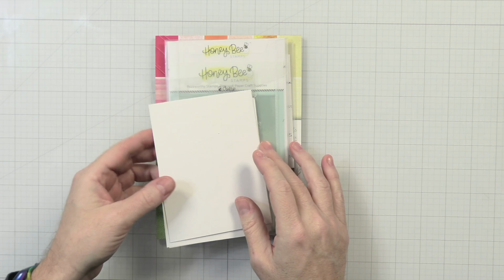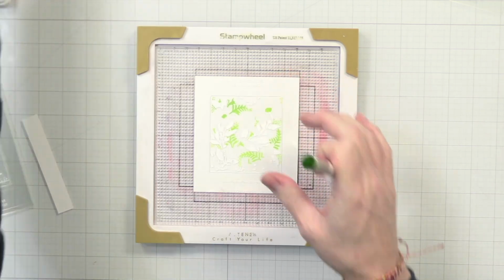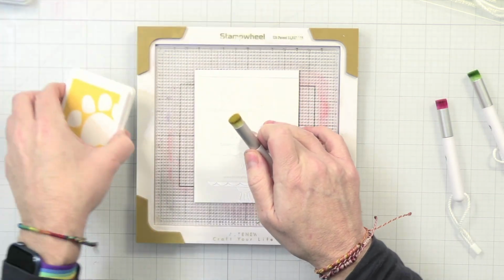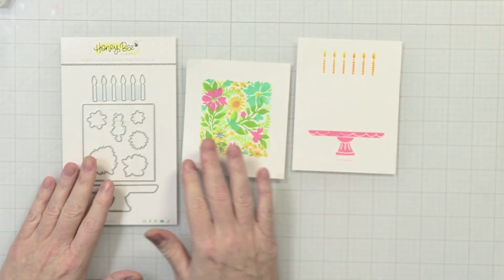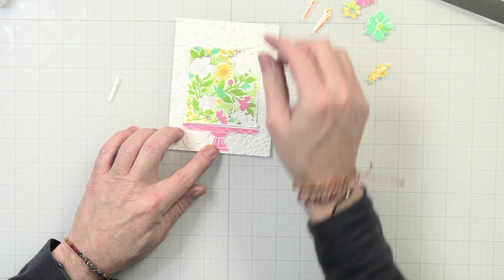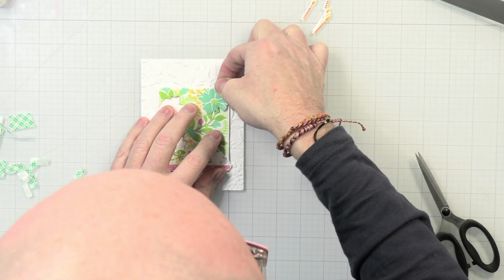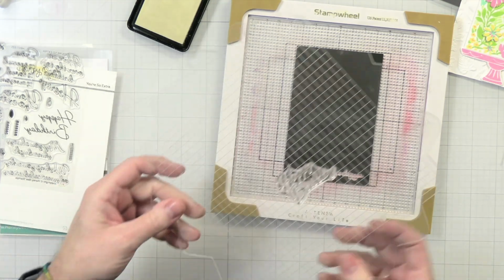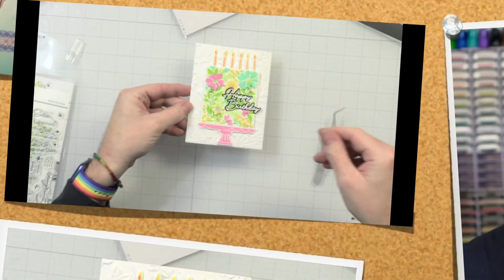Happy Birthday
• Sandie's Garden - 3D Embossing Folder

• MINI MISTI PRECISION STAMPER 6x7 VERSION 2.0 Stamping Tool Kit mistimi

• Waffle Flower 5.5 x 8.5 inch Grip Mat WFT071*

• Bee Creative Easy Squeeze Precision Tip Glue - Dries Clear

• Bee Creative Ink Pad - Clear Embossing And Watermark Ink

 Fence Studios ]

*Most links used are afffiliate links. This helps me bring more content to you via my channel! As always, thank you so much for your support.